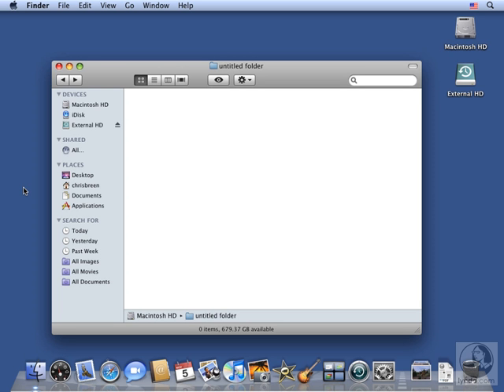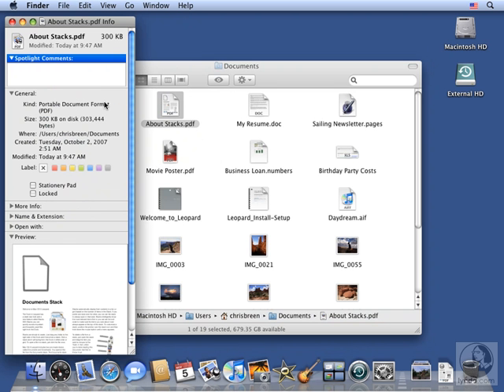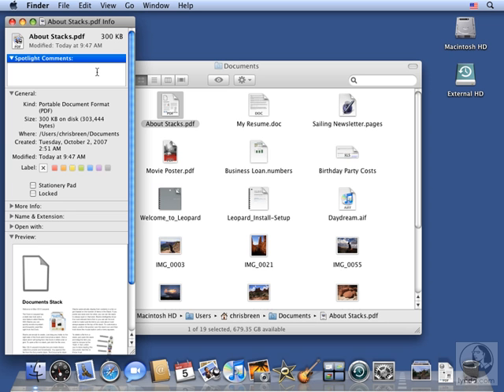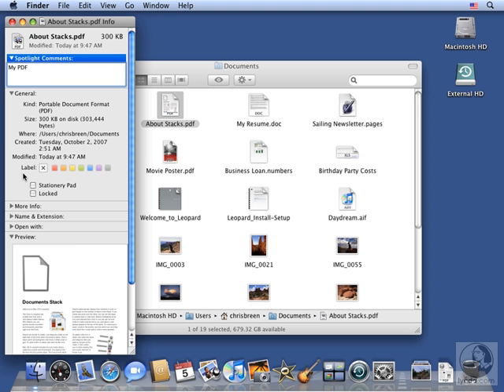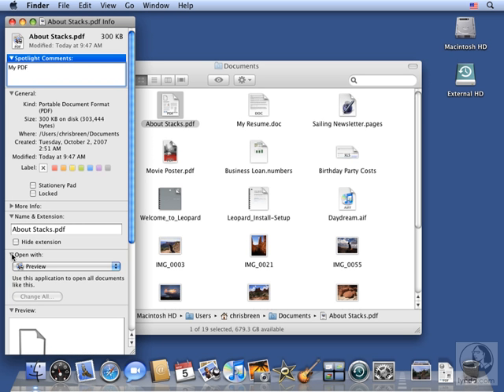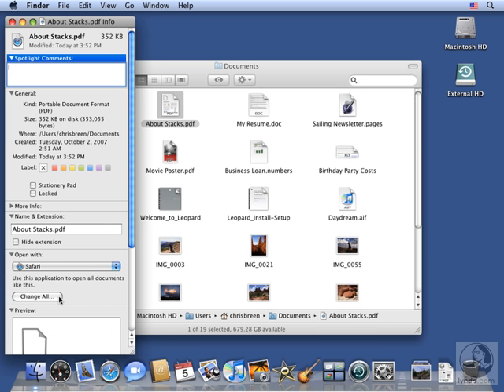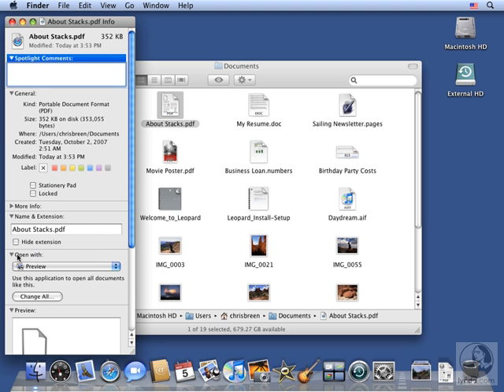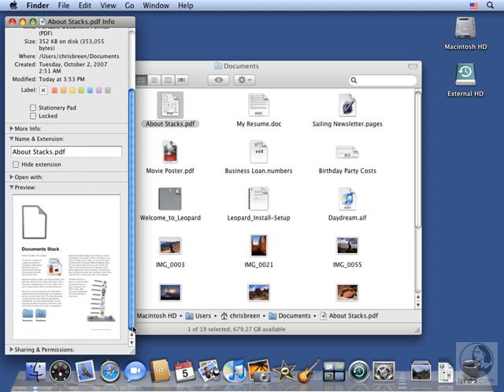03 04 Gathering file information